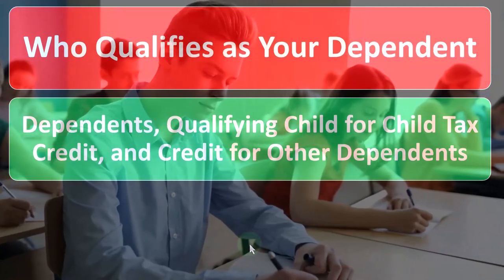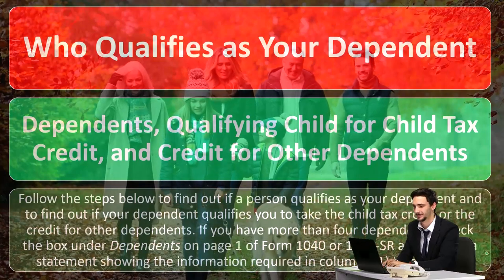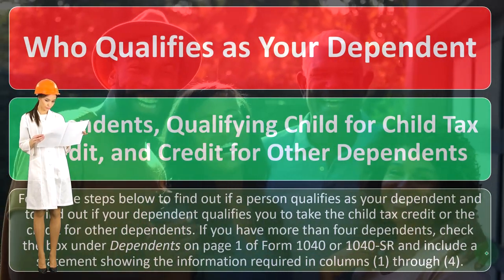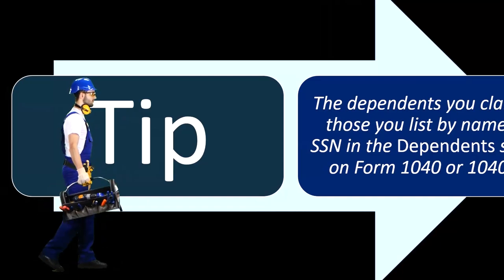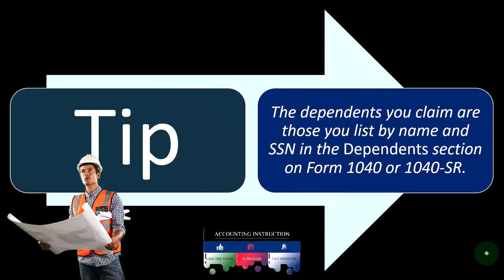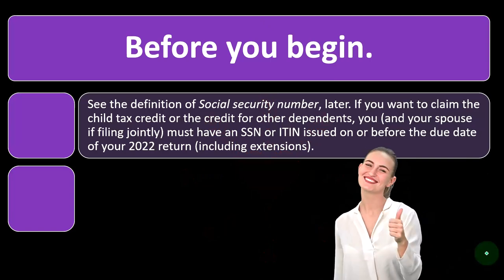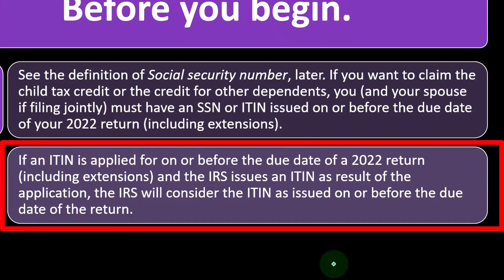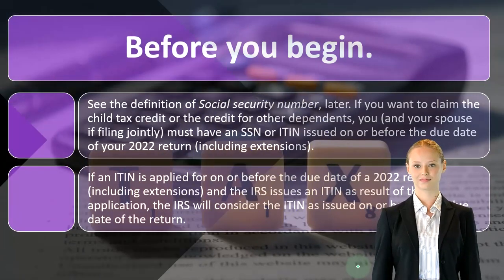Who Qualifies as your Dependent? Part 2 Income Tax 2022-2023